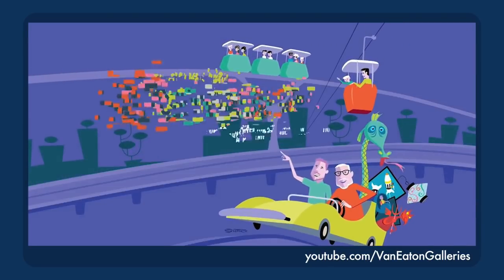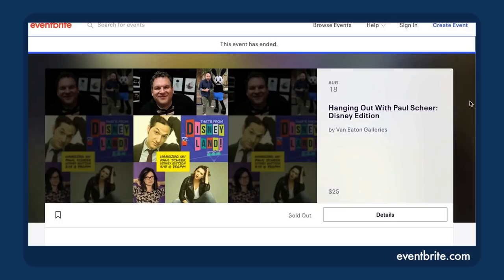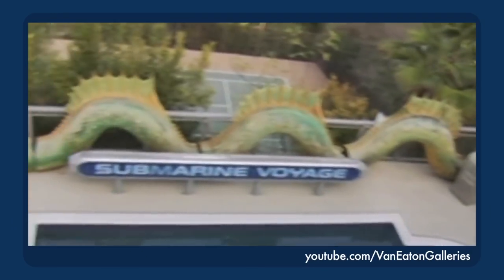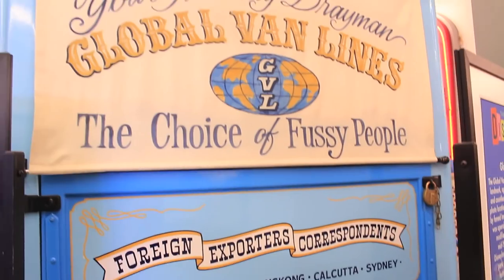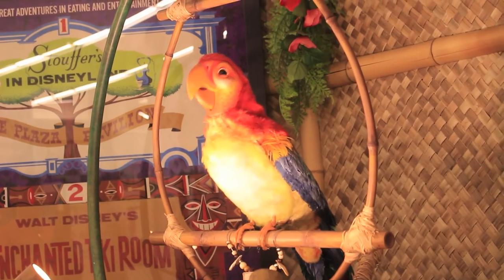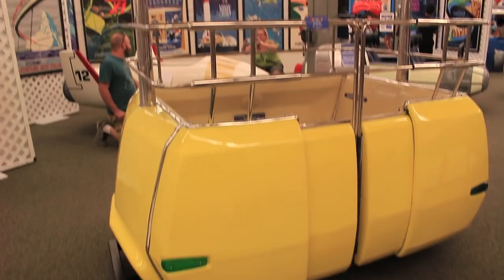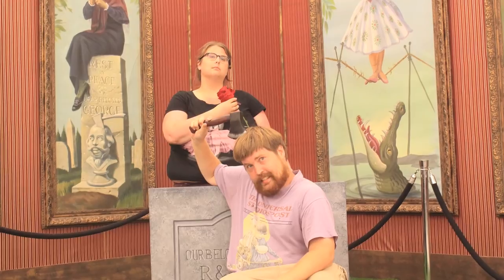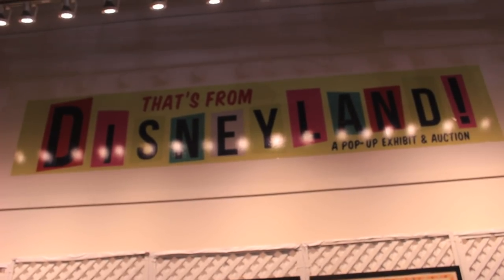How Dave Spent His Summer: That's From Disneyland!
Dave went to see a bunch of old cars from old rides because OF COURSE HE DID!